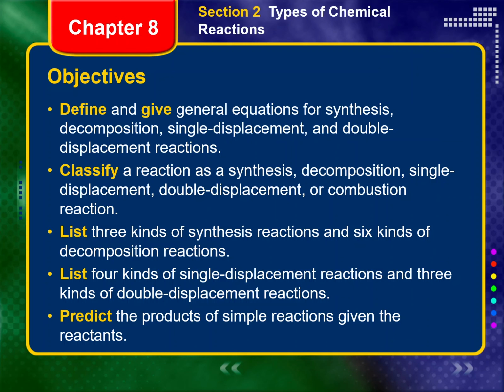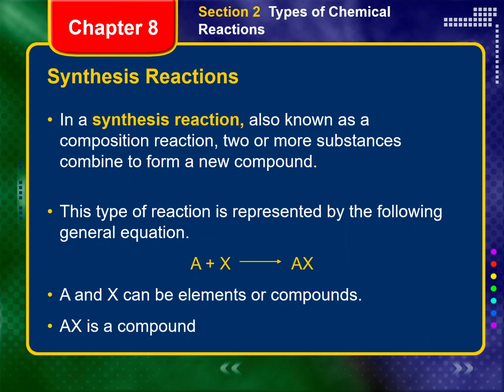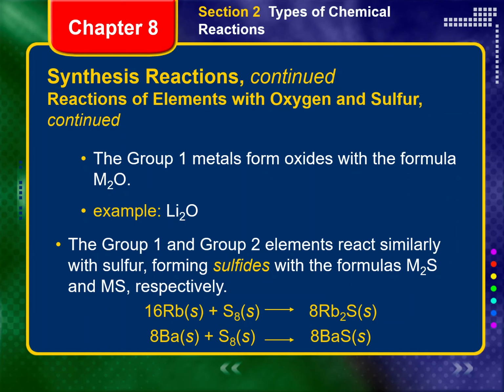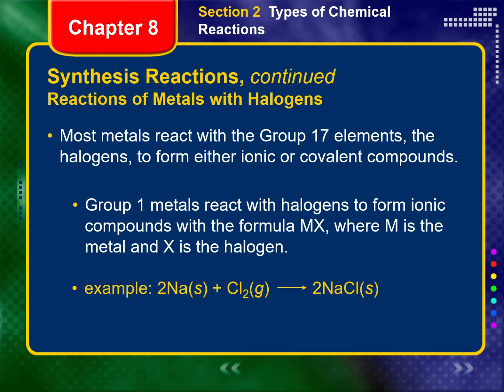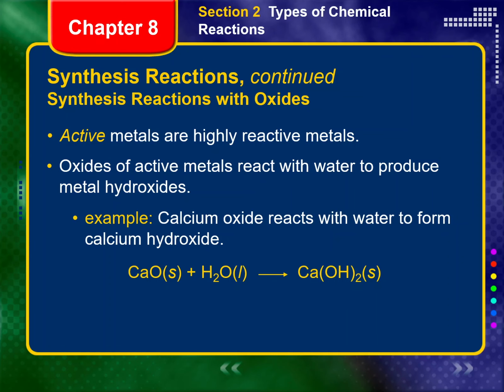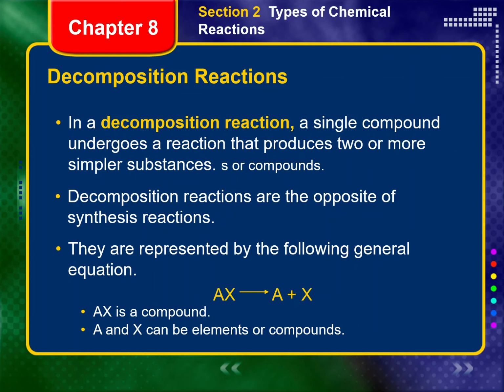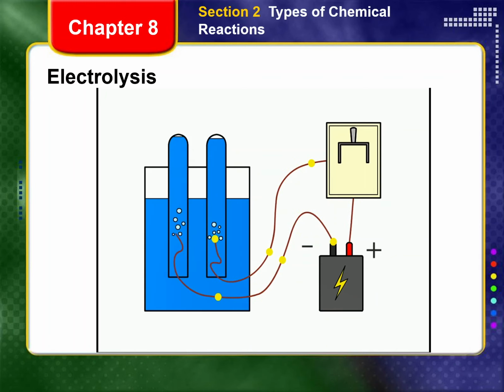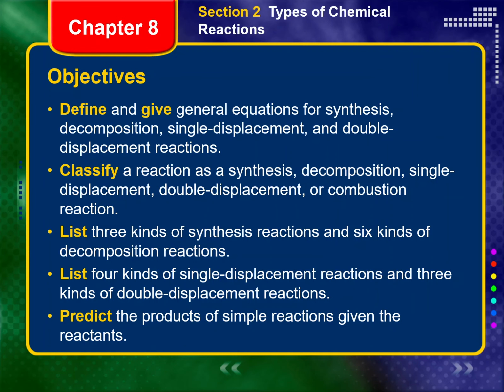Chem Lect 8.2.5-9 Pt 1